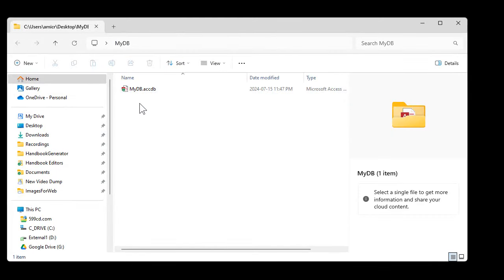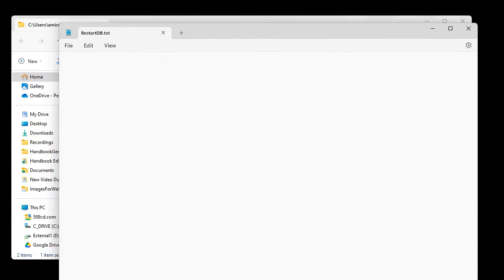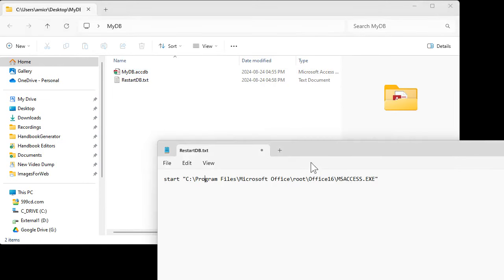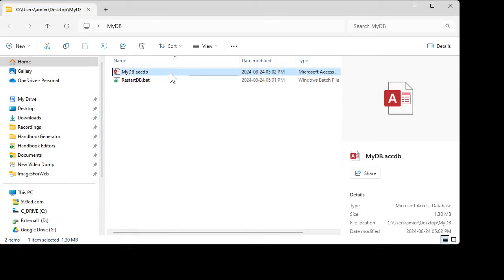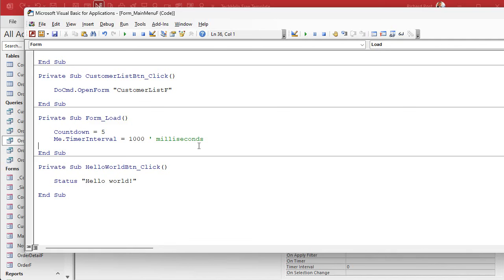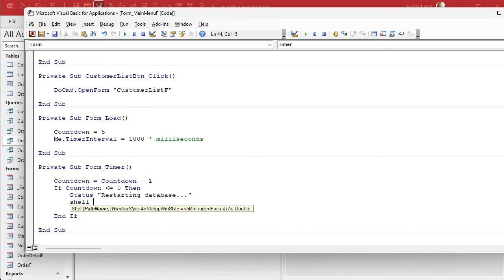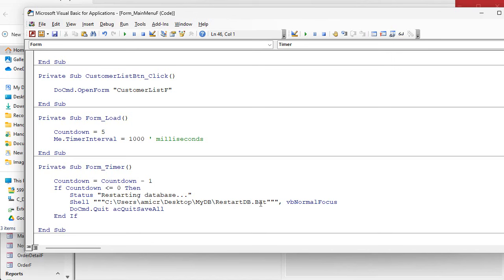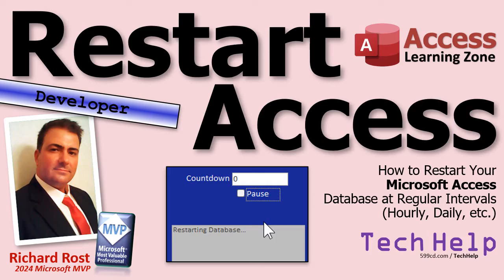How to Restart Your Microsoft Access Database at Regular Intervals Hourly, Daily, etc.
In this Microsoft Access tutorial, I will show you how to automatically restart your database at regular intervals to prevent issues like crashes, lockups, and error messages. We'll cover creating a simple Windows batch file, setting up a countdown timer using VBA, and ensuring your database restarts smoothly.

Brianna from Rockville Centre, New York (a Platinum Member) asks: I have an Access database set up that runs like a server. It sends emails, processes some long action queries, updates my website, and does some other housekeeping chores. I've noticed, however, that after a couple of days, if I don't manually restart the database, I start seeing all kinds of weird behavior. Sometimes it locks up. Sometimes it crashes. Sometimes I get crazy error messages. What can I do to fix this?